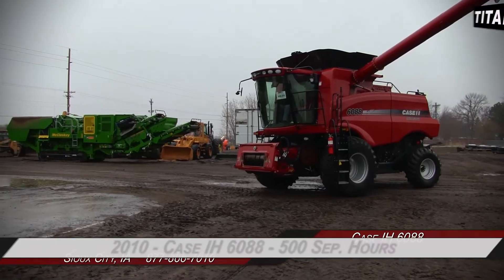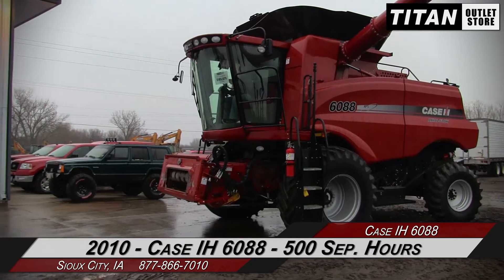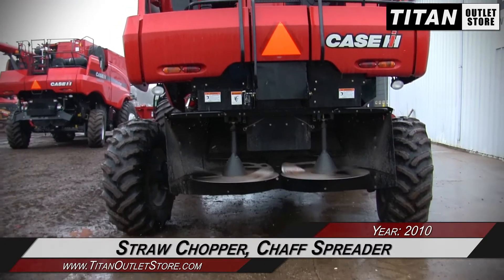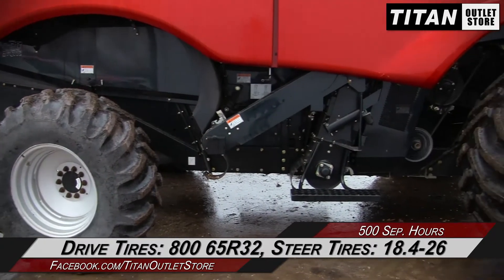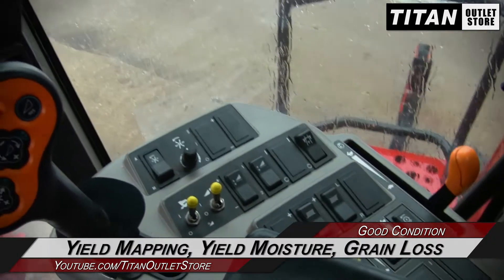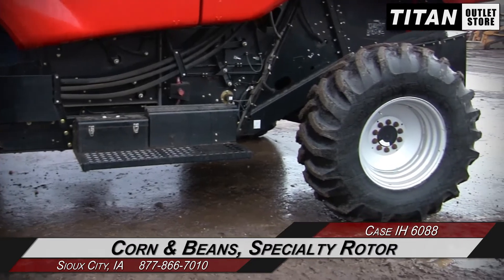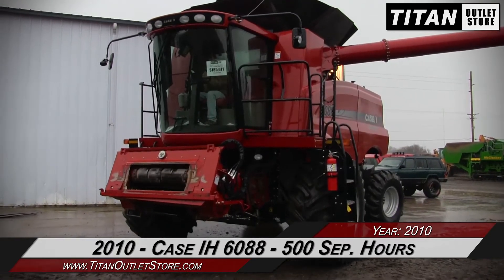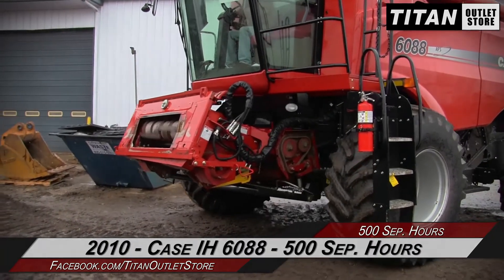Case IH 6088, UPTIME READY!, 500 Sep Hrs, FT, AHHC Sold on ELS!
SOLD!
For Sale Used 2010 Case IH 6088, UPTIME READY!, 500 Sep Hrs, FT, AHHC Combine SOLD serial# Y9G002765 stock# 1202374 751 hours
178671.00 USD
• Used
• Used CIH 6088 Combine
• UPTIME READY!
• 500 Sep Hrs
• Deluxe Cab
• Standard/Manual Adjust Sieves
• Field Tracker
• Auto Header Height Control
• Straw Chopper
• Chaff Spreader
• Yield Mapping
• Yield Moisture Monitor
• Rock Trap
• Belts/Chains/Paint all good
• Starts and Runs well
• 100% Money Back Guarantee*
• Dual Cylinder Speed
• Steering Tire Size - 18.4-26
• Chaff Spreader
• Terrain - Conventional
• Separator Hours - 500
• Separation - Rotary
• Sieves - Standard
• Fore/Aft Reel
• Hydrostatic Transmission
• Fuel Type - Diesel
• Yield Mapping